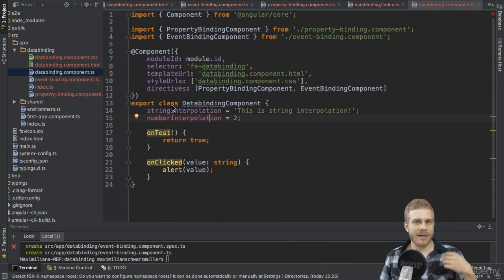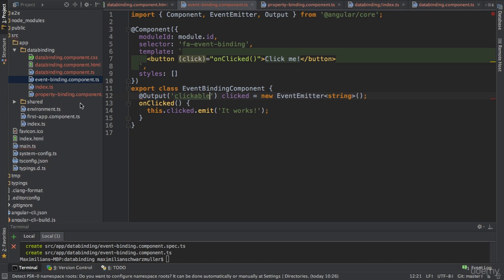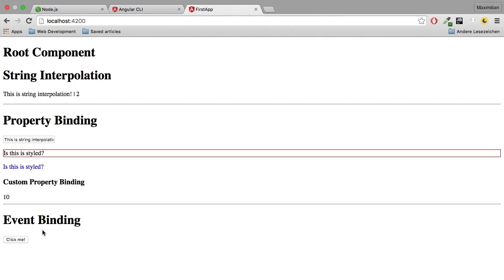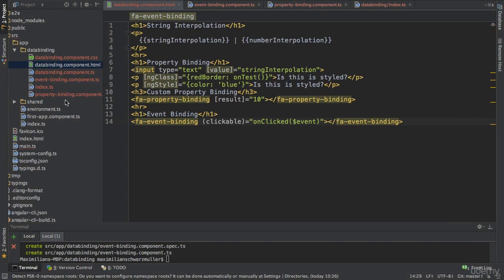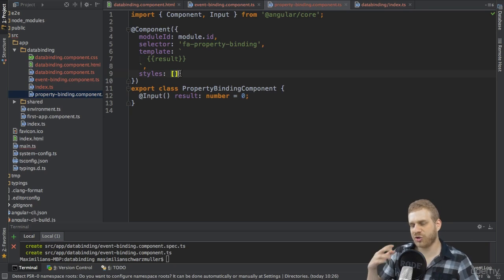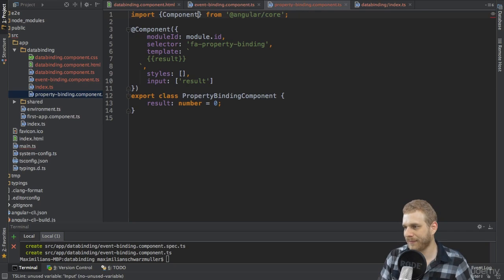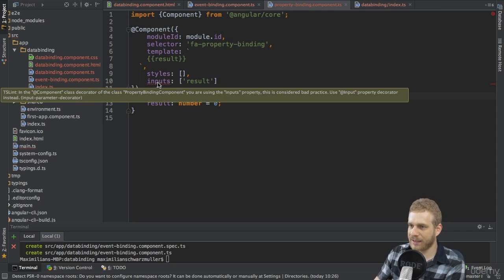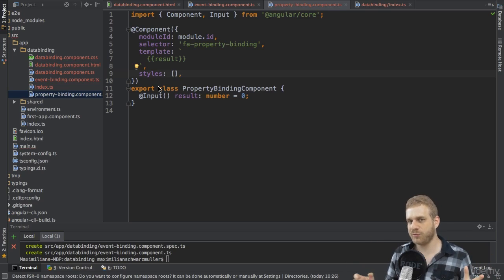25 More Information on Property & Event Binding